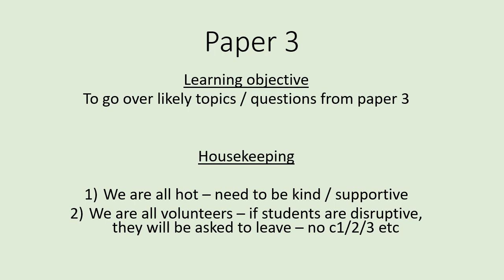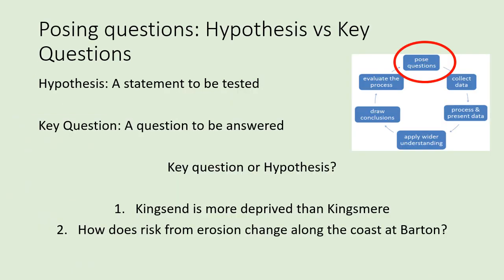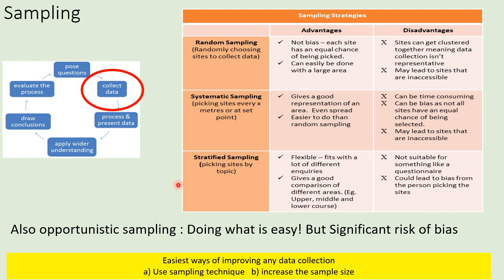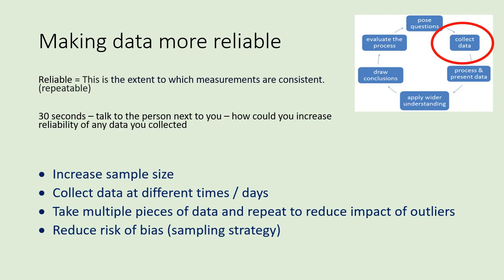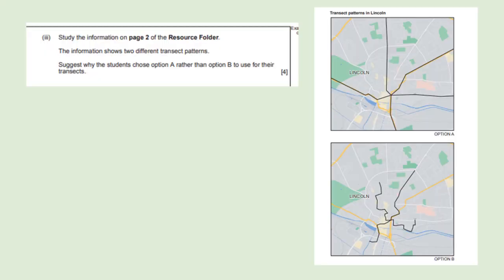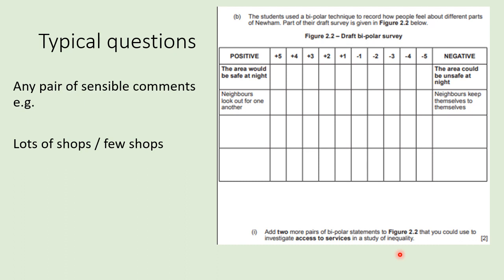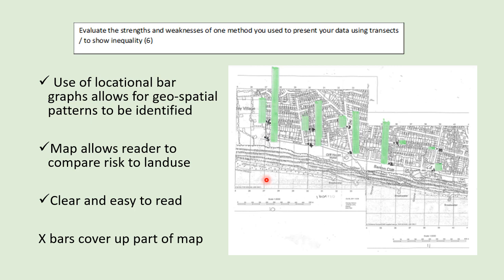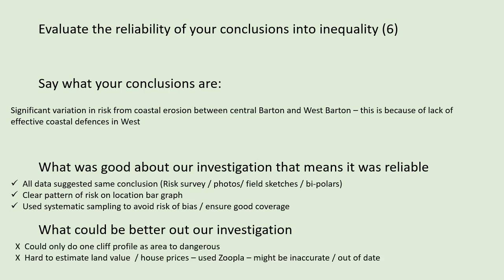Last minute revision for Paper 3 2023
This is a video based on the revision session we did this week